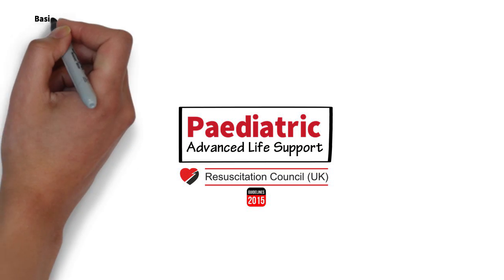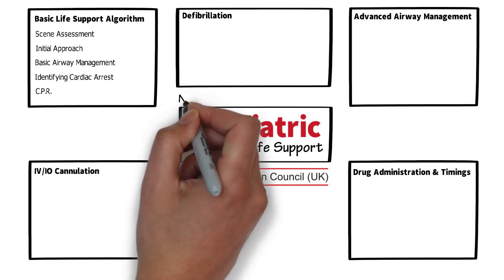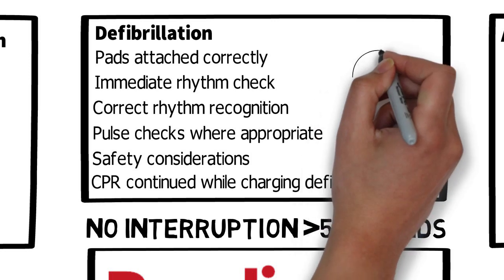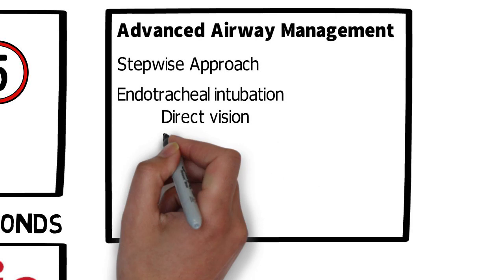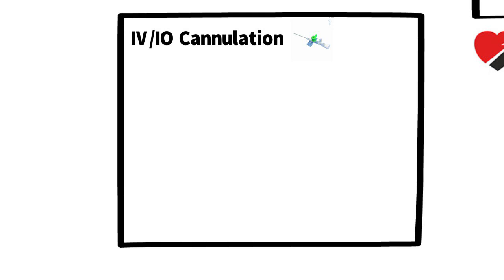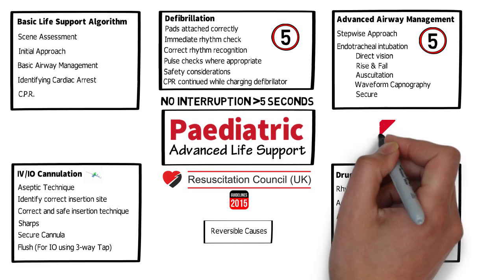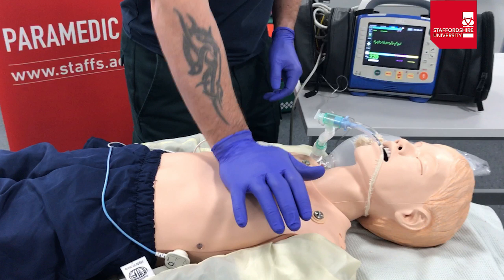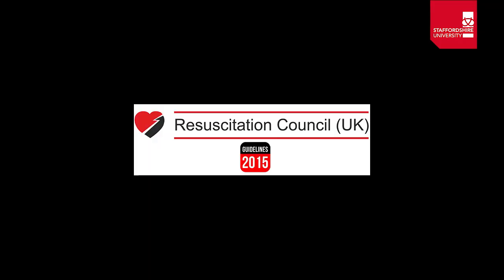Paediatric Advanced Life Support (PALS)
Made for Paramedic Science students covering the main points of Paediatric Advanced Life Support based on the UK Resuscitation Council Guidelines (2015)